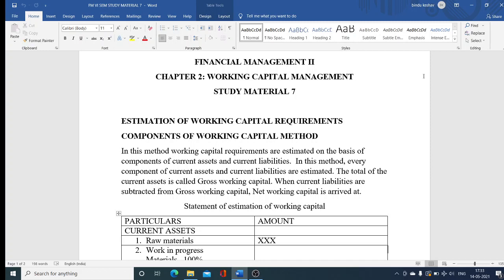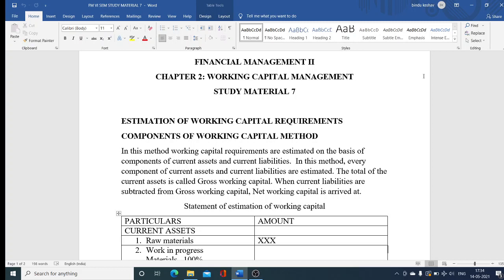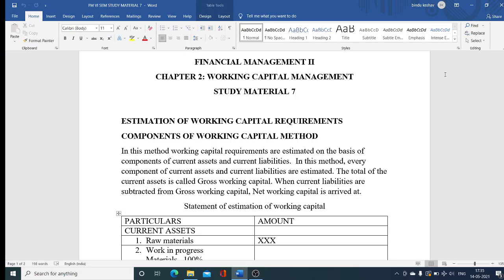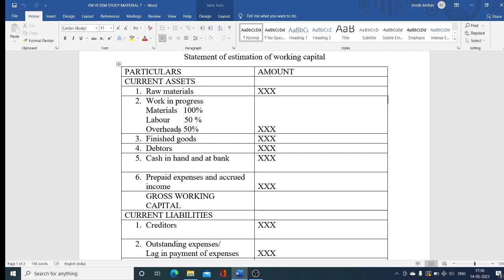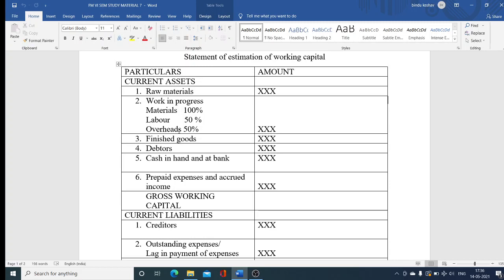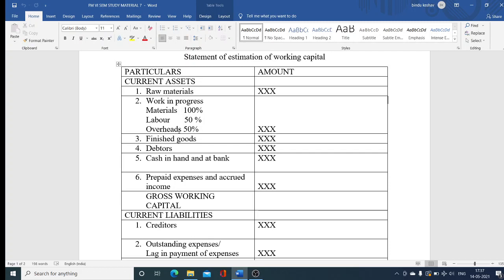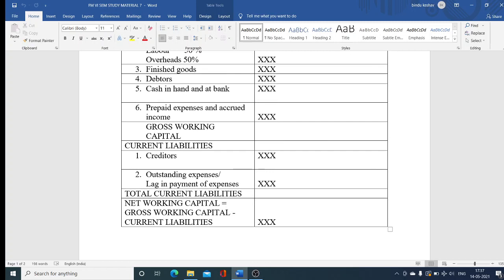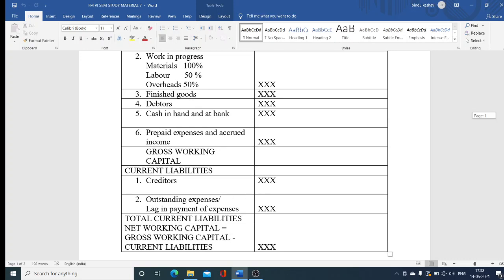Components of Working capital method FM Session 7 Working Capital Management